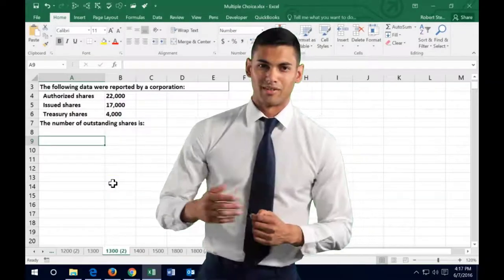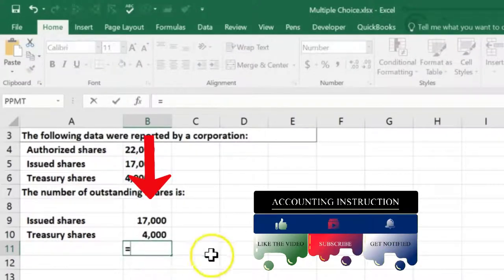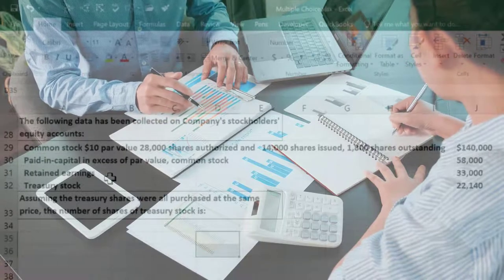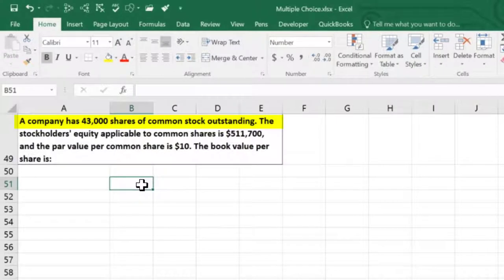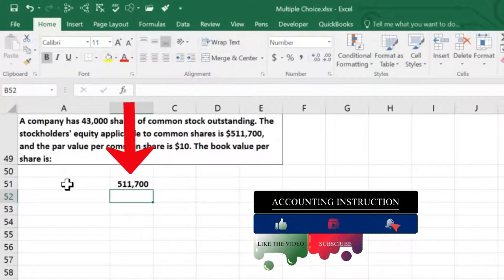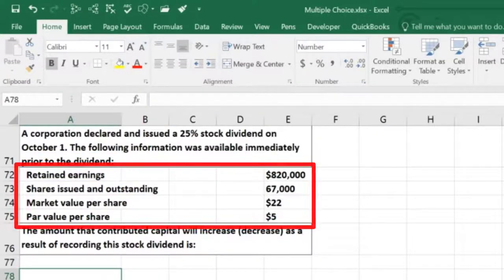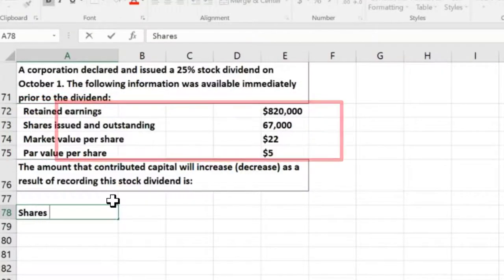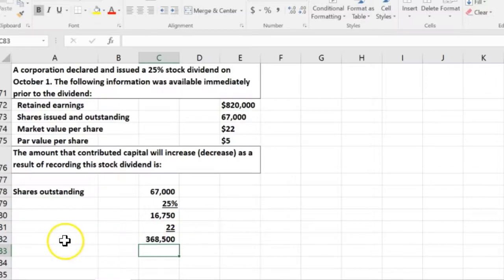Short Calculation Test Questions Part 1 1300.10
Short Calculation Test Questions Part 1